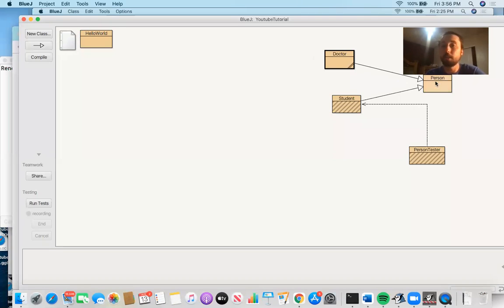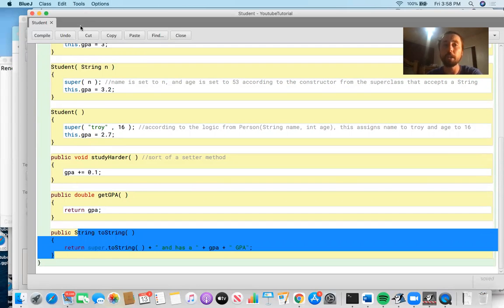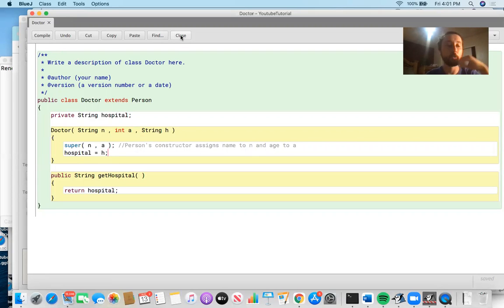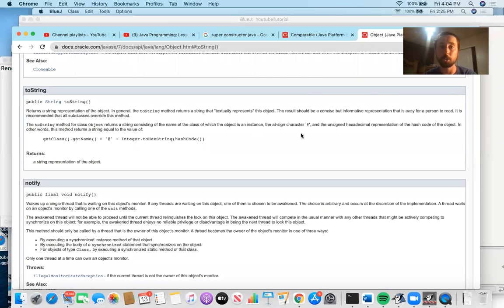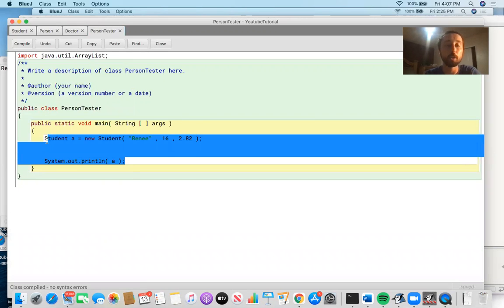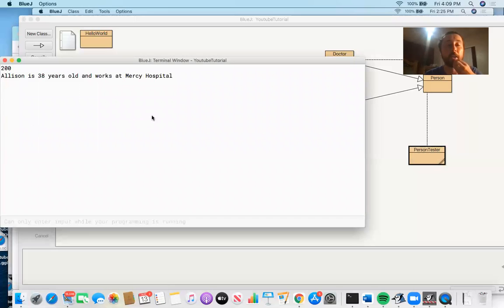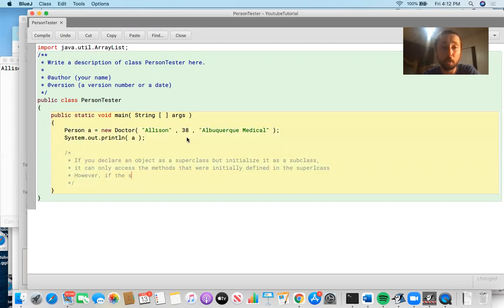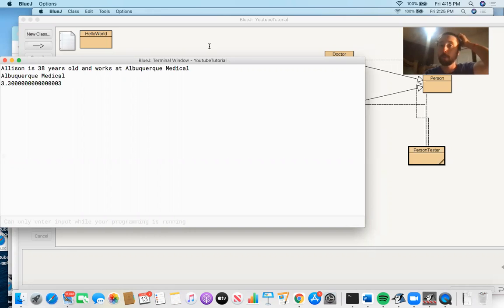Java Programming: Lesson 32 - Polymorphism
In the previous lesson we introduced the concept of inheritance. Here, we review the fundamentals of inheritance and continue our discussion to include polymorphism. We need to explicitly cast an "under-declared" object to a subclass in order to use any methods that were not defined until the subclass. This can easily be done in one line.

If an object is declared in the superclass but instantiated in the subclass, and the superclass has a method M that is overridden in the subclass, then the object will use the subclass's version of that method rather than the superclass's version. HOWEVER, the object will not be able to use any methods that did not appear in the superclass until it is explicitly cast into the subclass.

0:19 Review of OOP Fundamentals
1:35 Review of Inheritance, Overriding Methods, and the super Keyword
7:18 NEW: Object Class and Overriding its toString() Method
9:23 Another Example of Overriding Methods
13:58 NEW: Polymorphism
17:14 NEW: Explicit Cast to a Subclass

Ready for abstraction? Our discussion of inheritance is more or less continued in the next video (lesson 33)